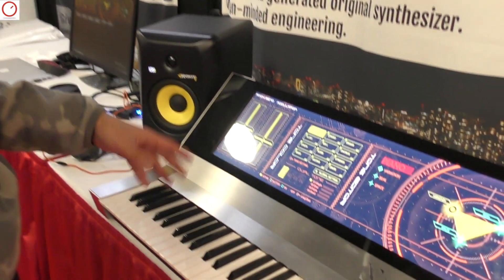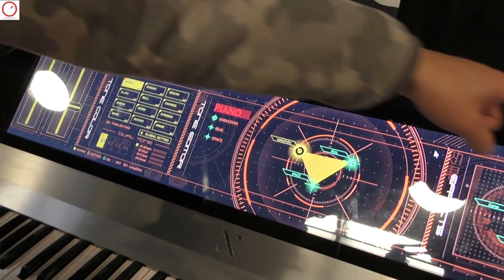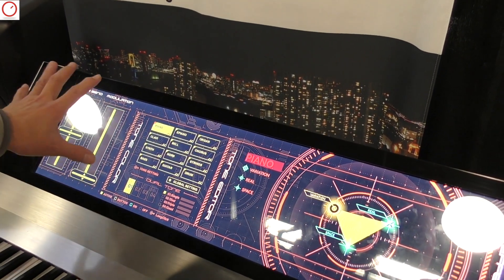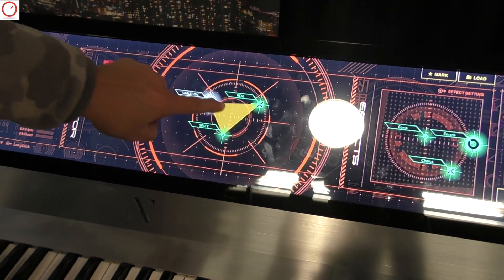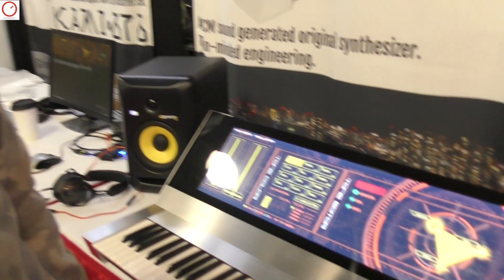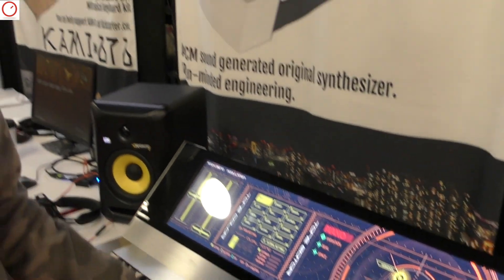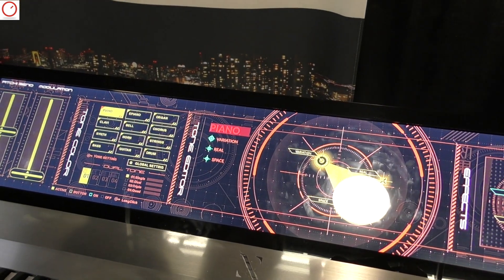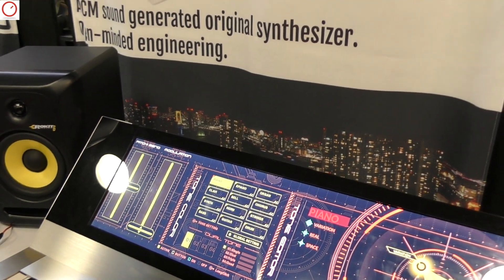NAMM 2018: Yudo NEUMAN Multi-Touch Keyboard / Synthesizer Prototype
►On the NAMM 2018, the Japanese company Yudo presented the  early- prototype of the multi-touch keyboard & Synthesizer NEUMAN.